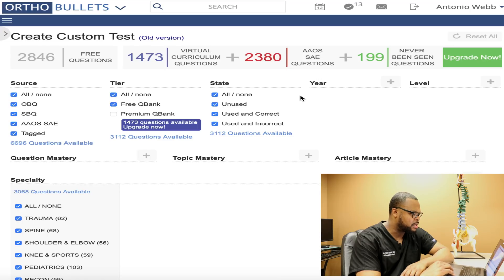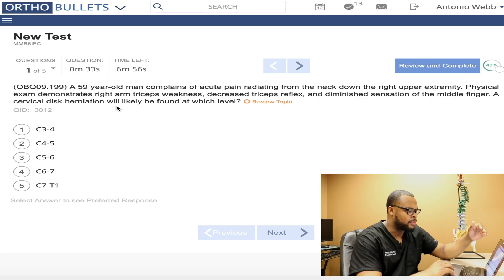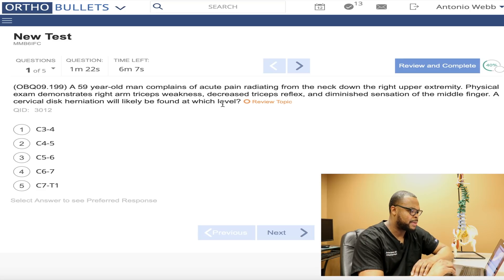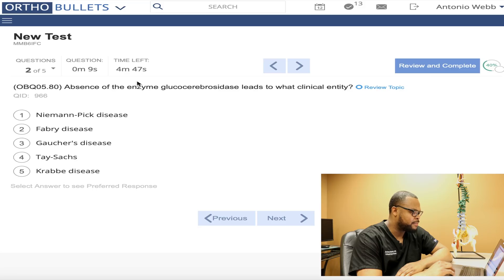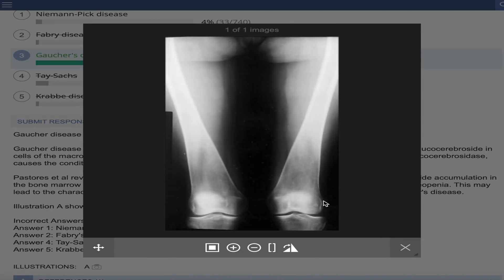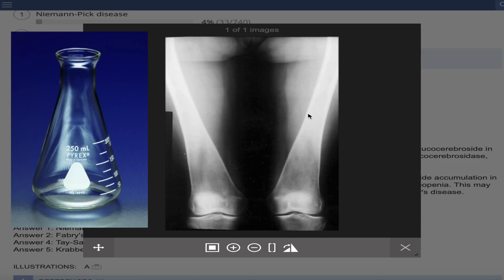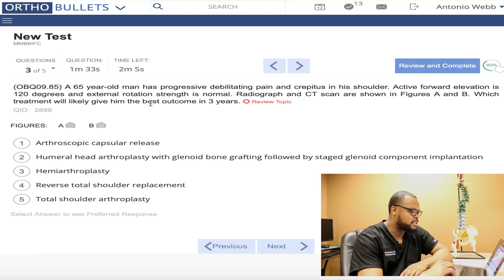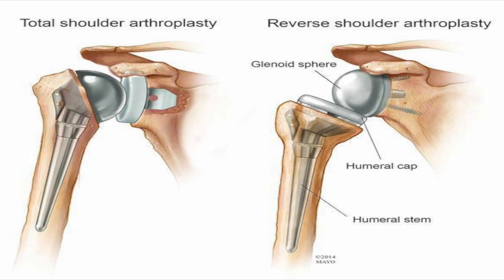Practice REAL Surgery Board Style Questions with a Surgeon | Part II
In this video, you will get a sense of how orthopedic surgery board questions are.

1/2-Inch Extra Thick Exercise Mat with Carrying Strap